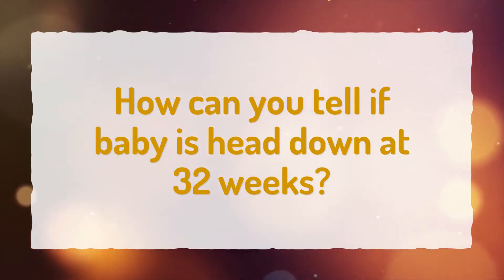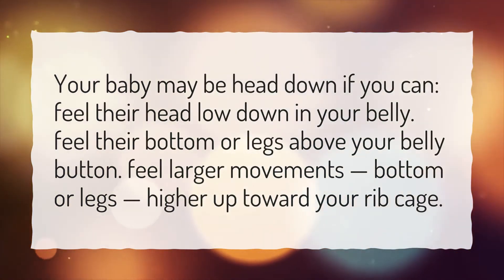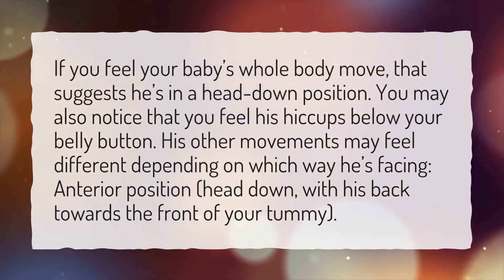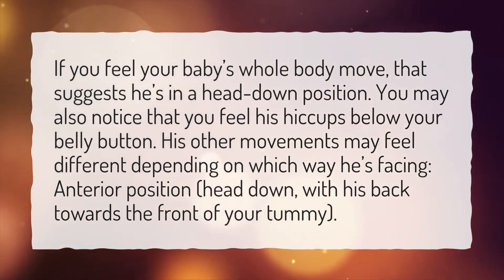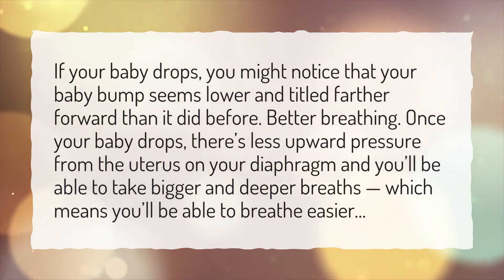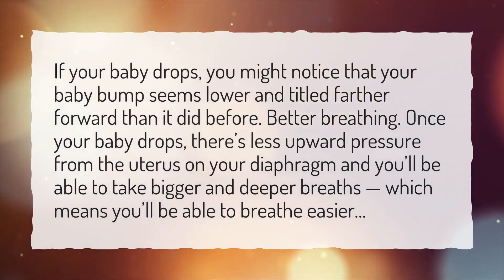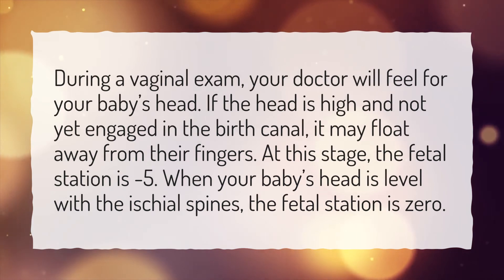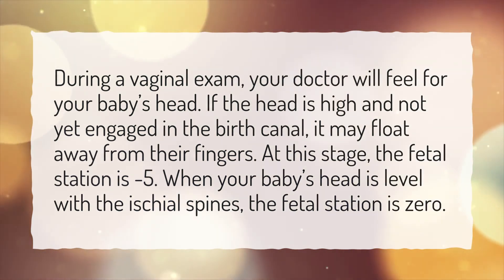How can you tell if baby is head down at 32 weeks?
More About 32 Weeks Pregnant Baby Position • How can you tell if baby is head down at 32 weeks?